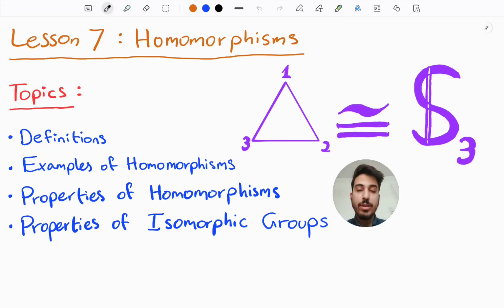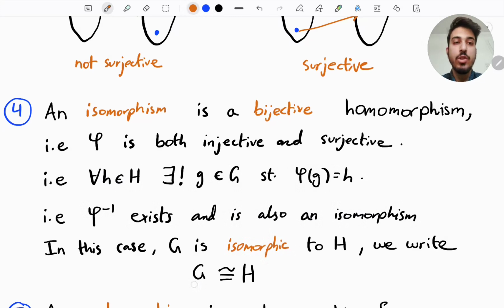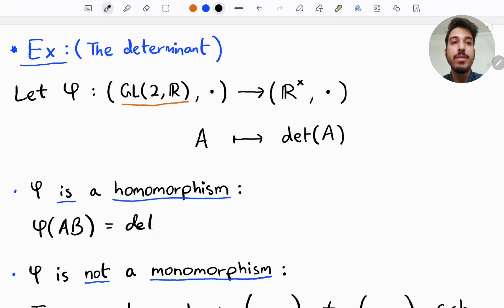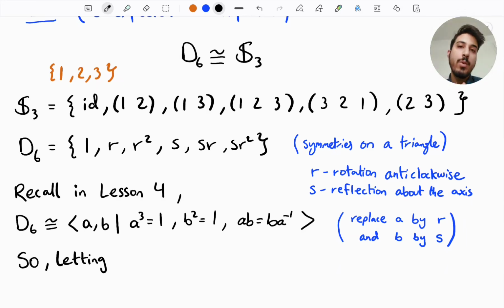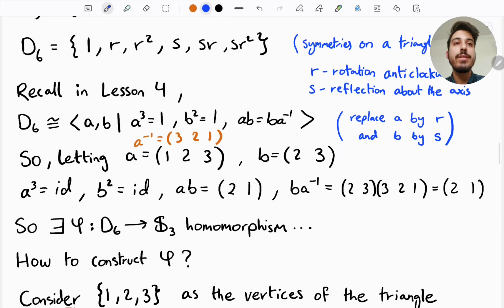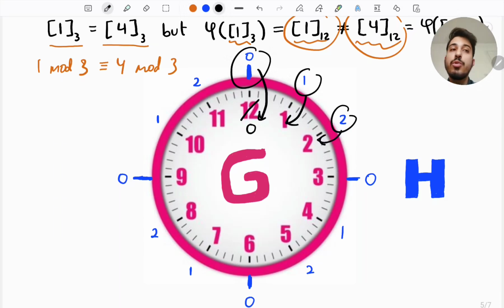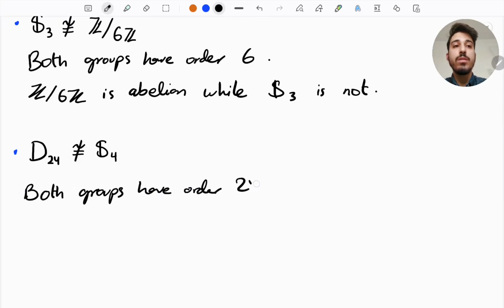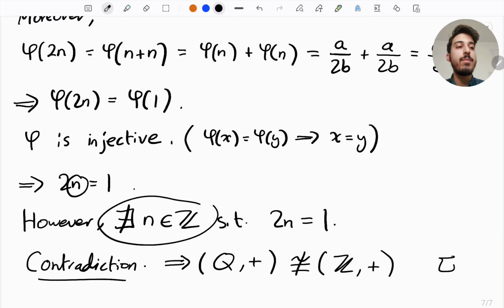Homomorphisms | Group Theory 7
This is the seventh lesson in an introductory series on Group Theory. This lesson introduces homomorphisms, isomorphisms and explains what it means for two groups to be different yet have identical structures, giving unexpected satisfying results.

0:00 - Introduction
1:01 - Defining Homomorphisms and Isomorphisms
10:02 - Example 1 : Exponential Map
12:28 - Example 2 : Matrix Determinant
15:49 - Example 3: Revisiting Z4 and (Z10)*
18:00 - A satisfying isomorphism: D6 and S3
28:56 - Checking a Map is Well-defined
34:17 - Properties of Homomorphisms
35:18 - Introducing Kernel and Image
37:55 - Properties of Isomorphic Groups
39:47 - Examples of Non-isomorphic Groups